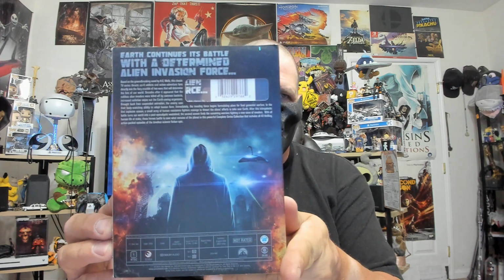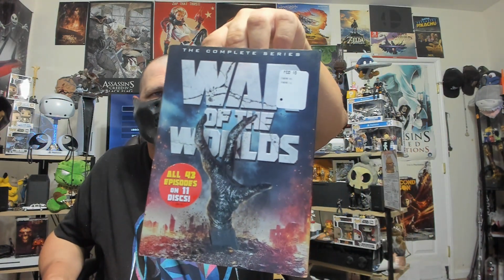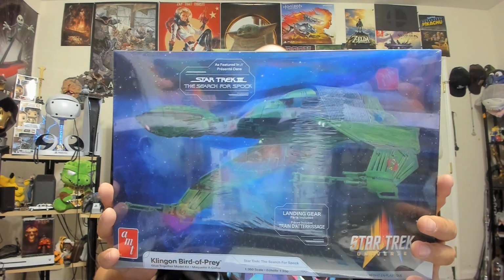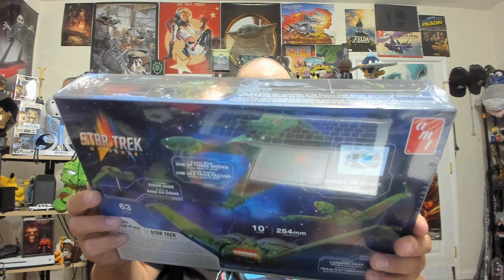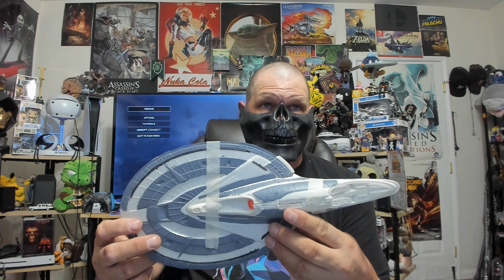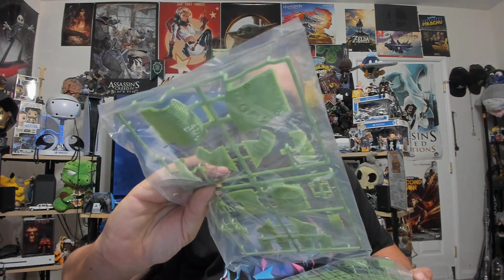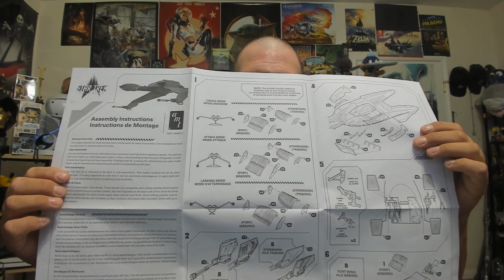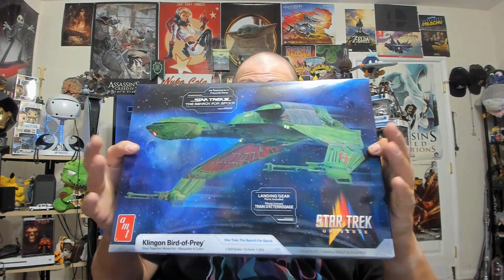Star Trek 3 Klingon Bird of Prey Unboxing and More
The Klingon Empire's finest ship and more in this unboxing.